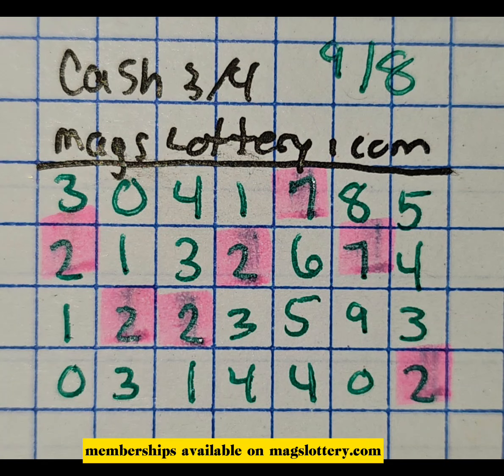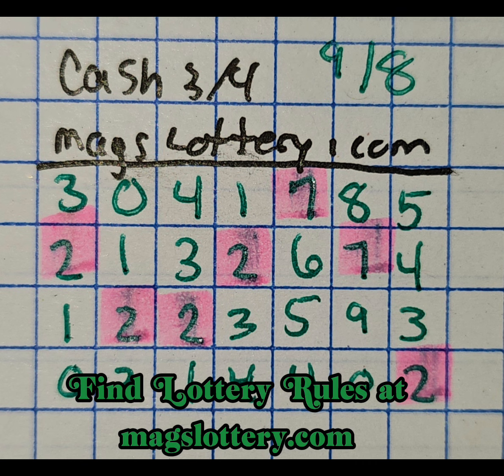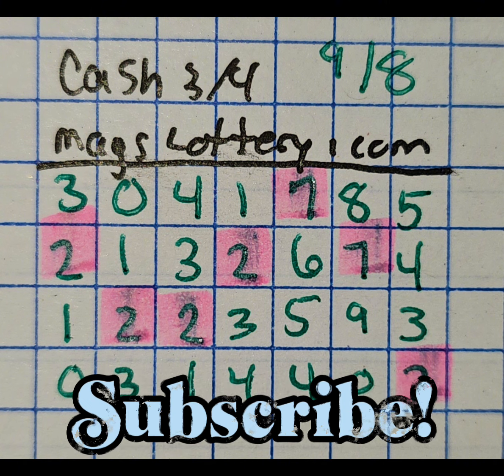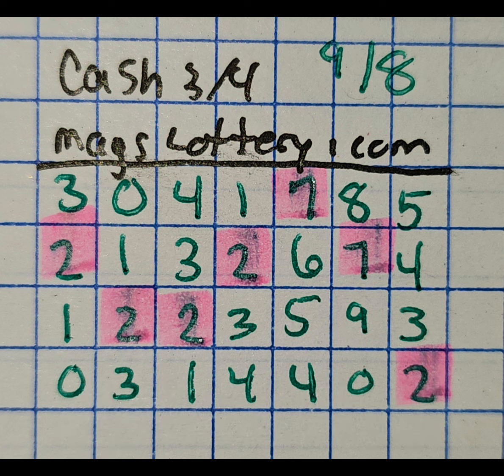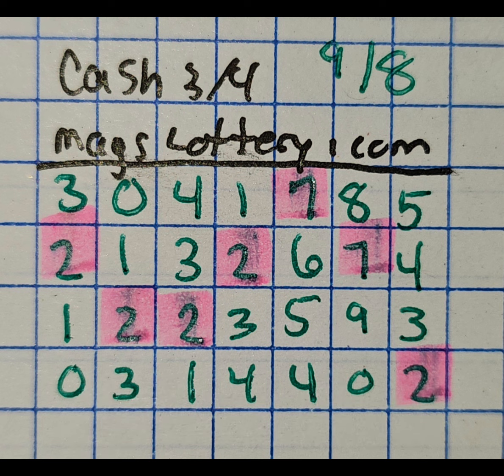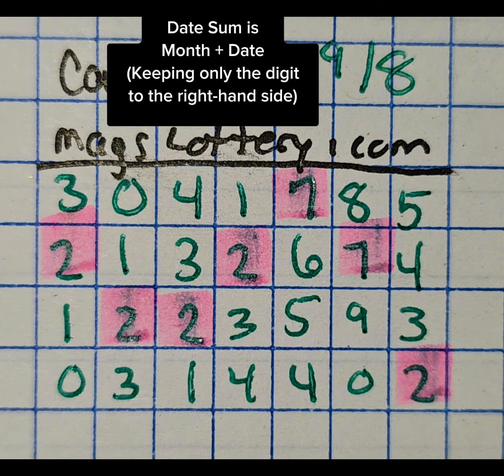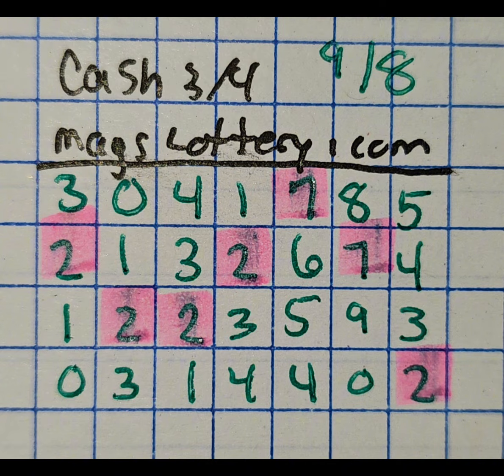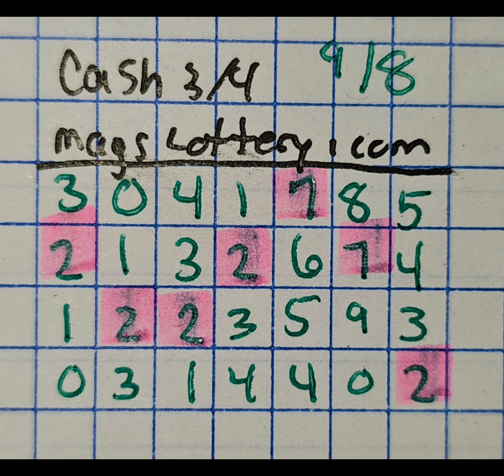Mini Grid 9/8/24 Cash 3 Cash 4 Lottery Strategy for Winning Any State Any Drawing